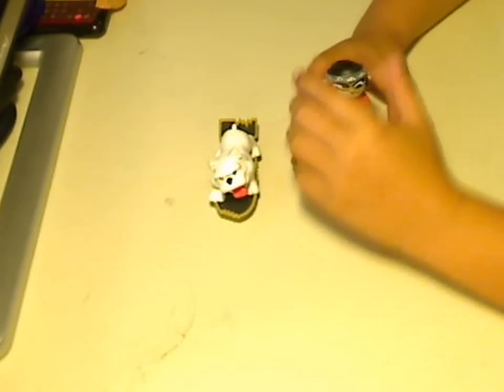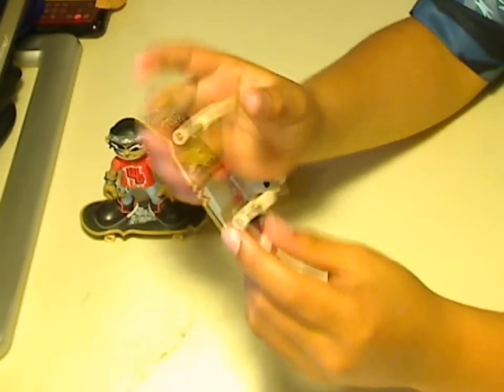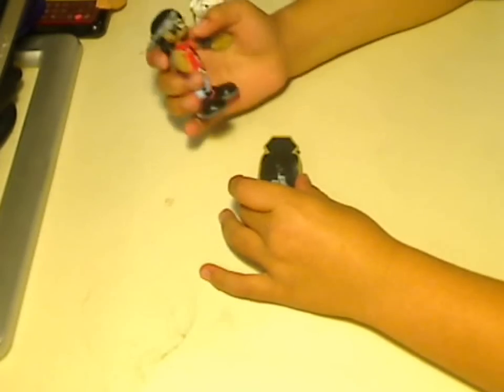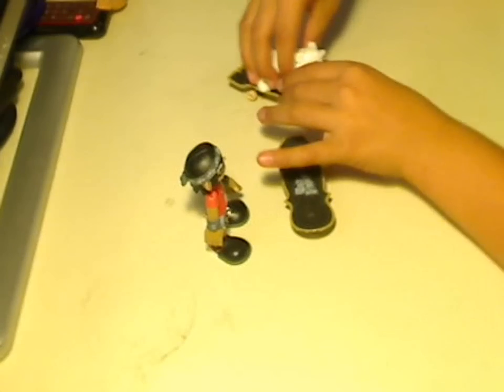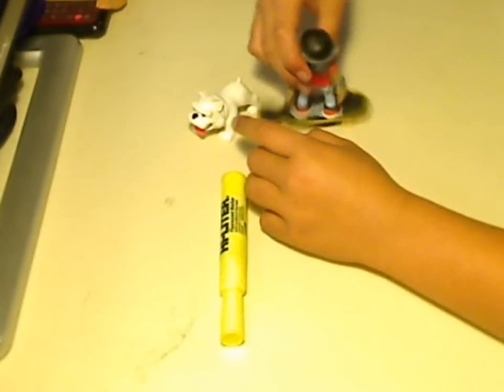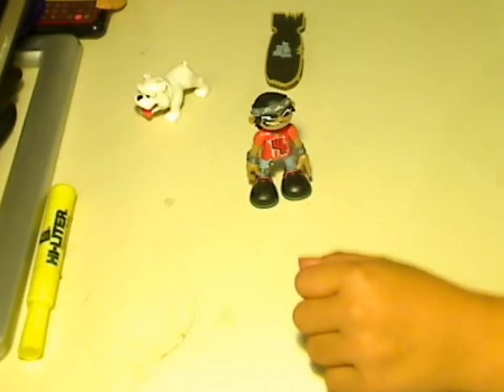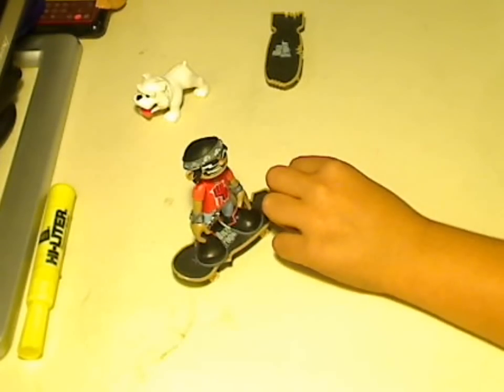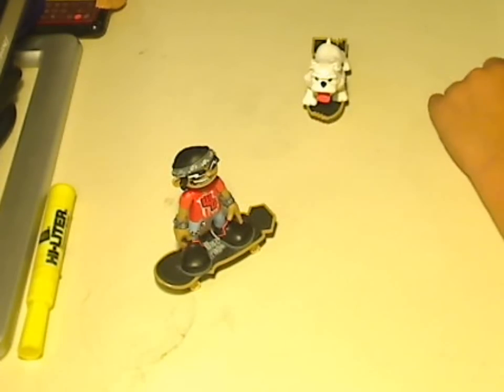my review on wild grinders